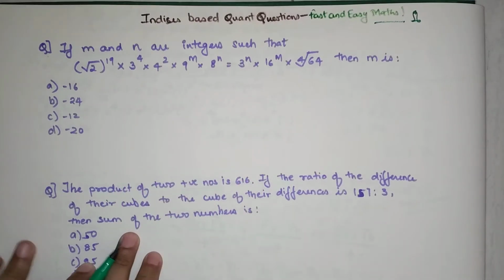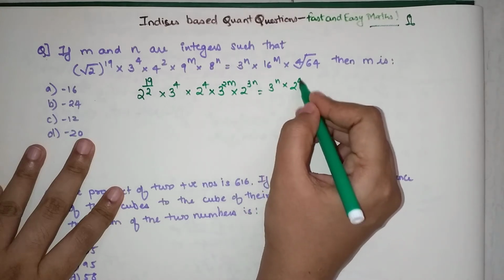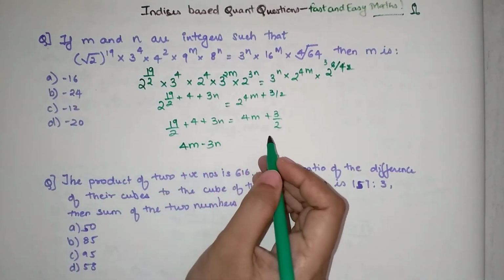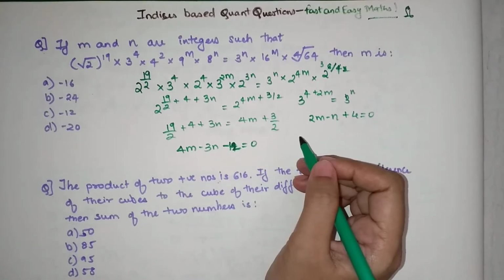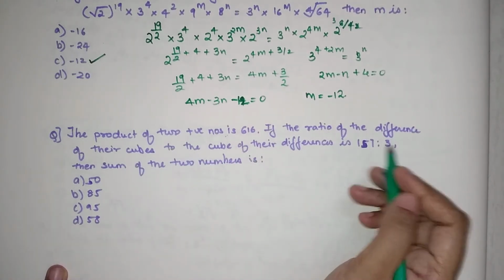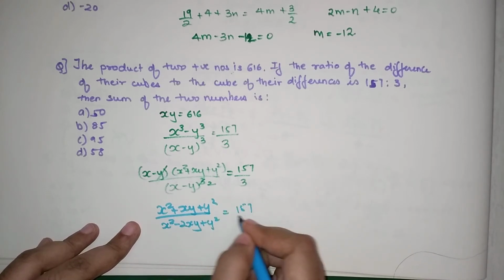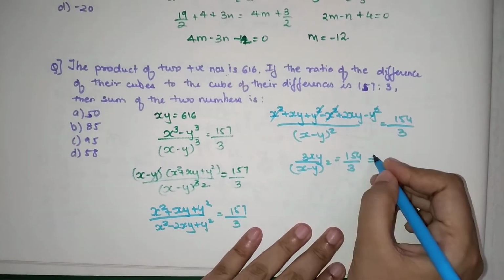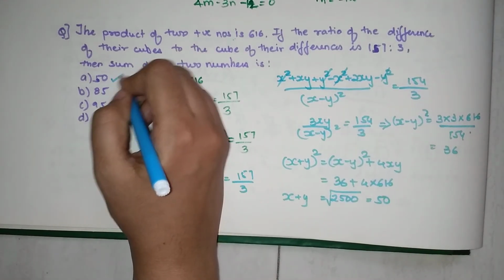Can you solve these GAMT | CAT question in few seconds?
This video solves indices based tricky quantitative questions asked in entrances like CAT, CET, GMAT, etc

The link to score more than 98 percentiles in CAT 2020